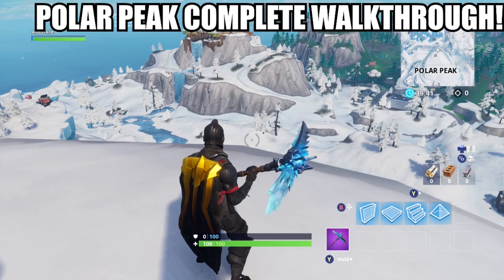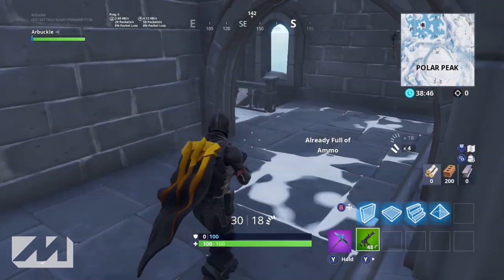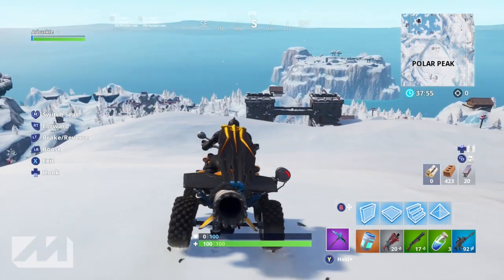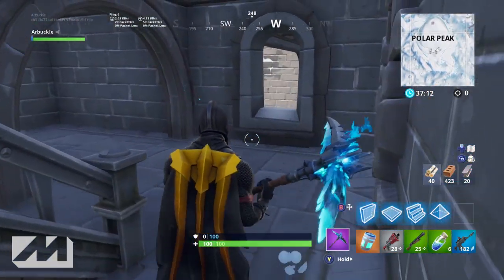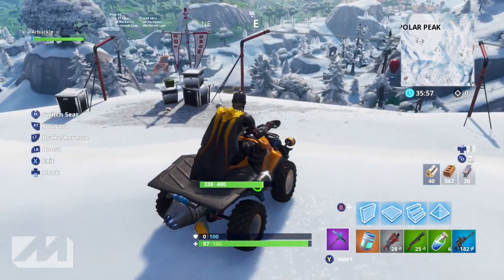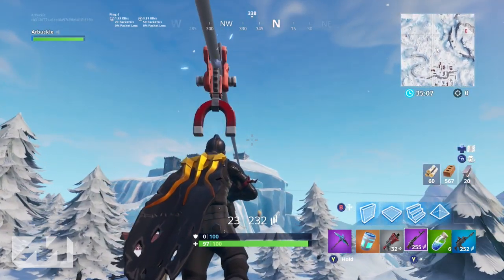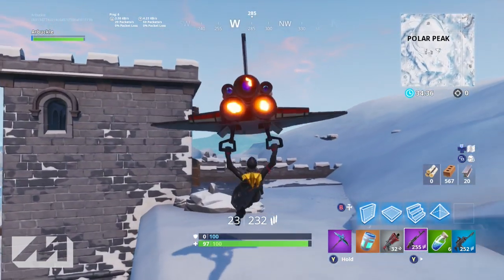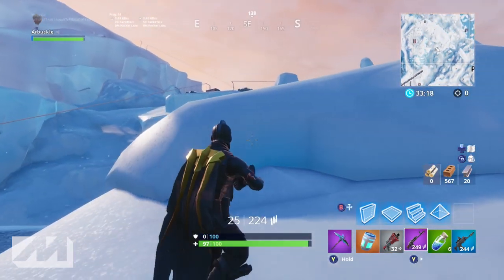COMPLETE GUIDE TO NEW POLAR PEAK! (FORTNITE SEASON 7)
102% 154K/150K

In this Fortnite Video, I Give You Guys a Full Tour of the New Polar Peak Location in Fortnite Battle Royale.